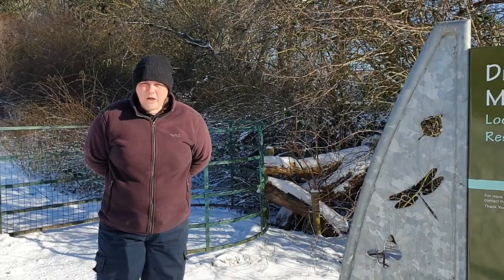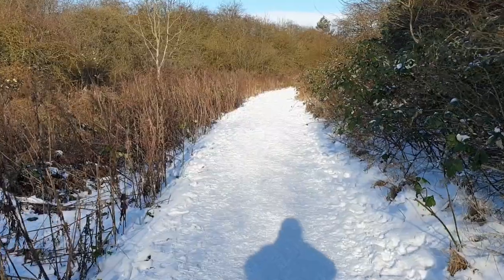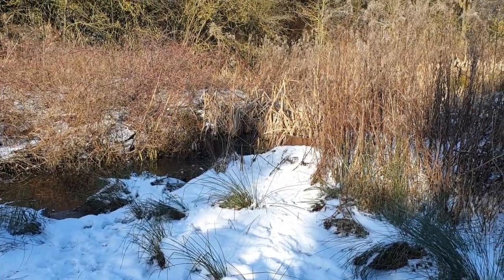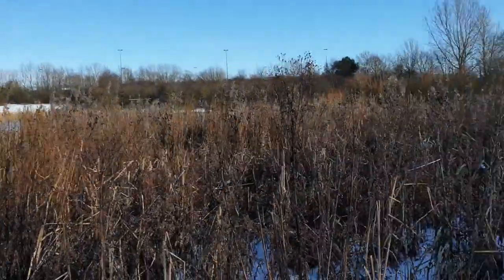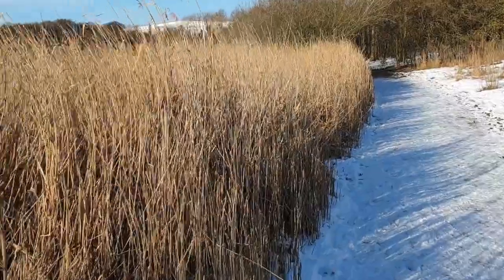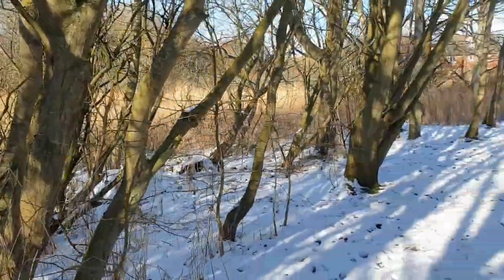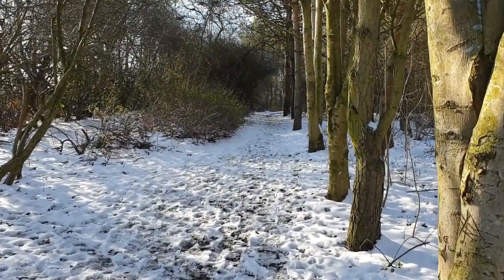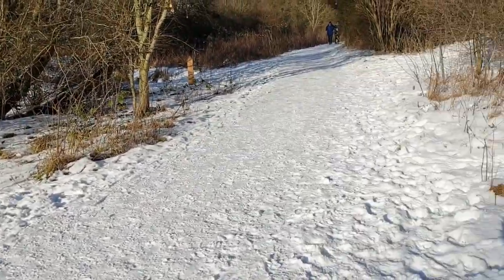Drinkfield Marsh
A family walk around Drinkfield marsh, a nature reserve in the north of Darlington on Whessoe Road.